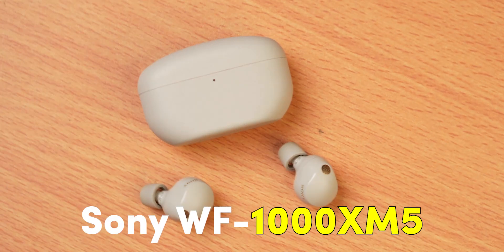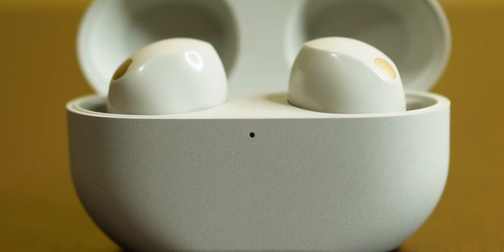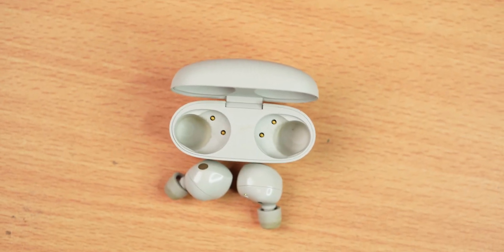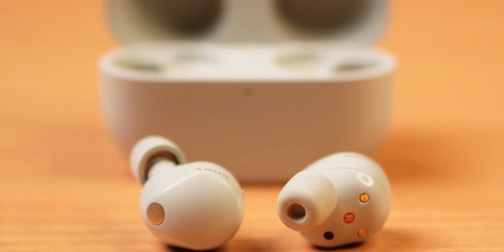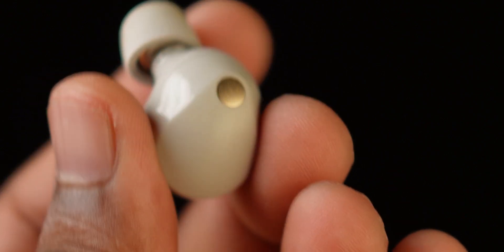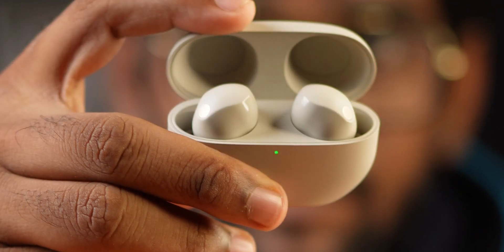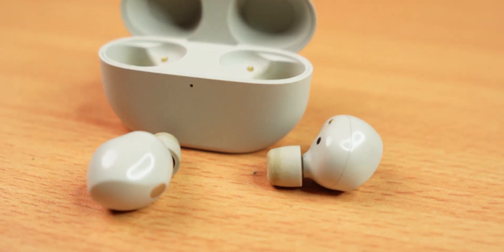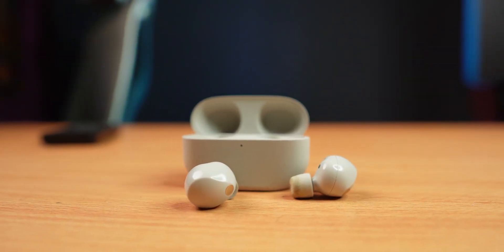அண்ணன் வரார் வழிவுடு🔥 | THE BEST NOISE CANCELLING??😮 | Sony WF-1000XM5 ✅Tamil Review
I Used Sony's New WF-1000XM5 Truly Wireless Earphones For the Past 1 Month. Here is the Full Review of it

The WF-1000XM5 feature cutting-edge technology to deliver premium sound quality and the best noise-cancelling performance on the market.
Real-time audio processors and high-performance mics power the specially designed driver unit Dynamic Driver X, for wide frequency reproduction, deep bass and clear vocals.
They are designed to immerse you in a sound so good, it feels like you're in the studio with your favourite artists.
The WF-1000XM5 headphones raise the bar for distraction-free listening and clarity.